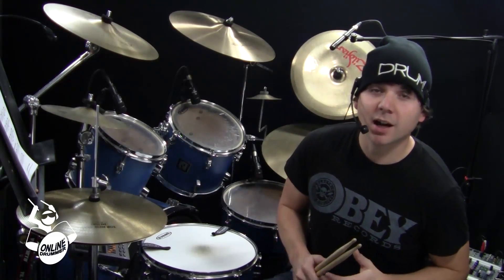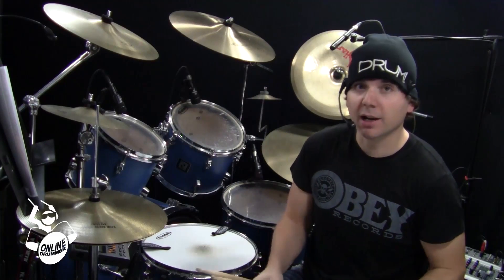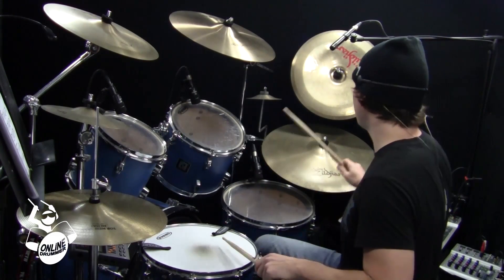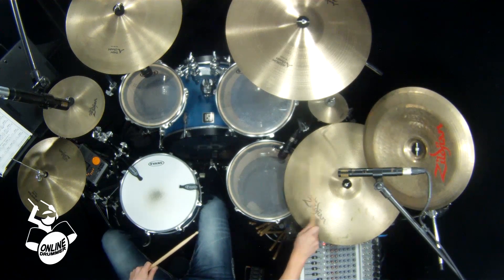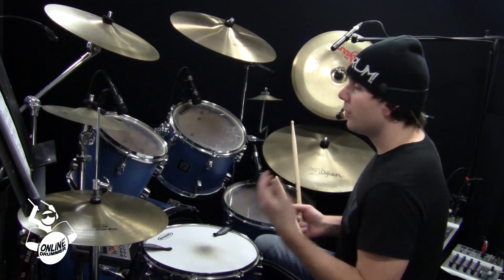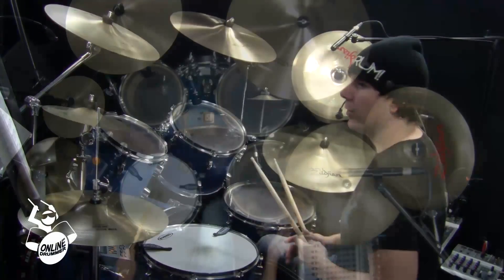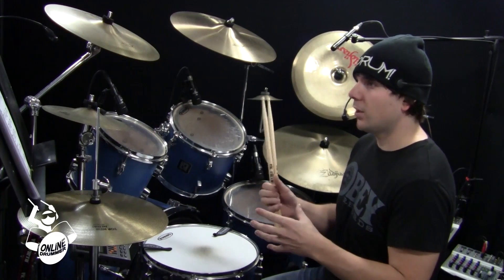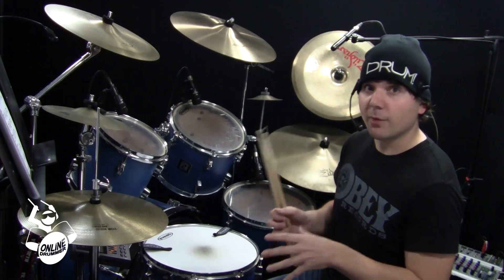And You Thought I Didn't Paradiddle - Drum Lesson - Nate Brown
Breaking up the paradiddle by placing half at the beginning of the measure and half at the end creates a unique sound because the natural repeat-feel of beat one conceals the paradiddle.  This lesson explores the technique.